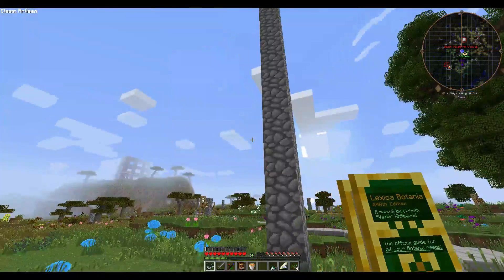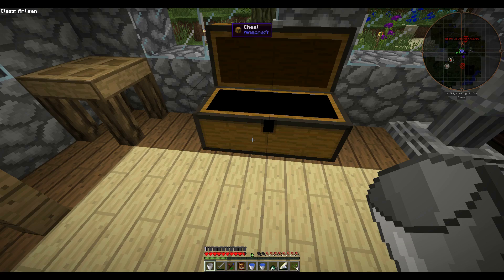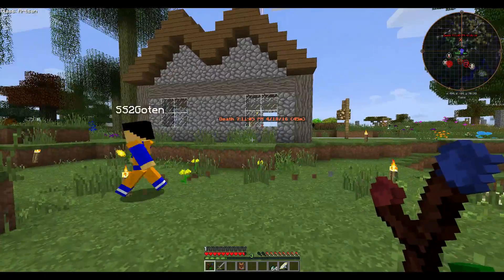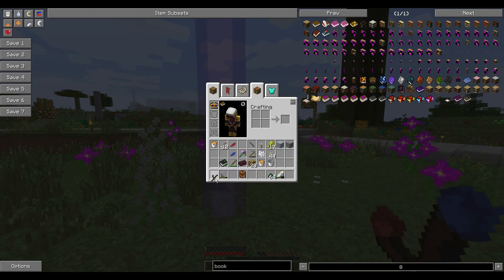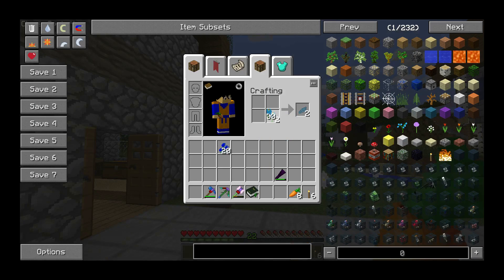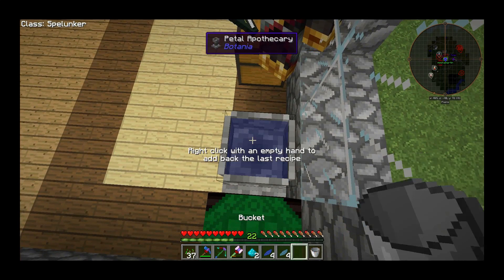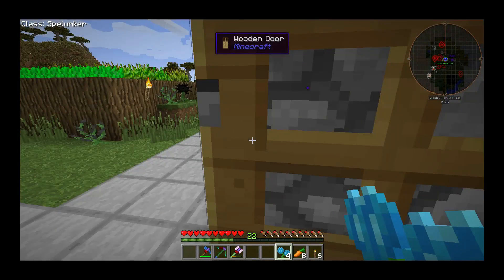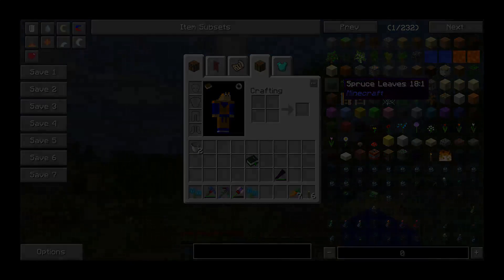Minecraft Modded Azira [45] Hydroangeas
In this Minecraft modded series, City and I attempt to tame the frontier. How can we do that when we keep dying by… Minotaur!